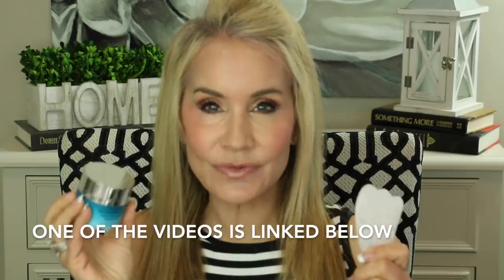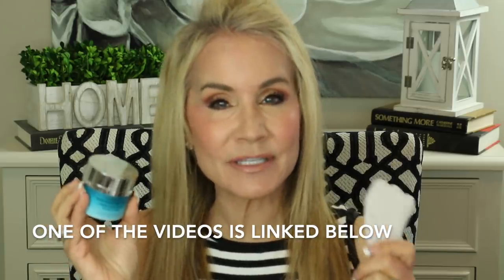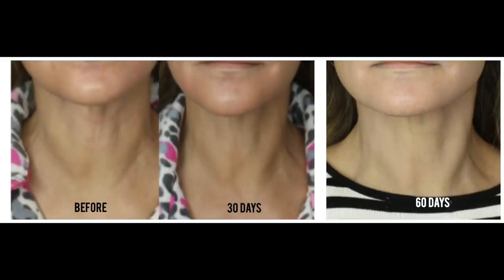💝 HOW TO GET RID OF NECK WRINKLES NATURALLY 💝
REMOVING NECK WRINKLES
HOW TO GET RID OF NECK WRINKLES

In this video I show you my before and after results of my sixty-day trial of the Dr. Brandt Needles No More neck wrinkle cream.  Quite honestly, I was surprised at the great results I had using this neck cream.  The cream includes a rose quartz Bagua stone which you use to apply the cream each morning and evening.  This video shows you my honest opinion of how the cream performed.

If you have products you use to combat neck wrinkles, please share the information in the comments section below.
XXOO Beth

VIDEOS MENTIONED IN THE HOW TO GET RID OF NECK WRINKLES NATURALLY VIDEO:

PRODUCTS MENTIONED IN THE HOW TO GET RID OF NECK WRINKLES NATURALLY VIDEO:

PurMinerals 4-in-1 Pressed Mineral Makeup in Golden Medium

PUR Love Your Selfie 3 (eyeshadow, blush, highlight, contour palette - + mascara)

PUR 4-in-1 Blush Book
PUR The Complexion Authority gifted me

MAKEUP I’M WEARING IN THE HOW TO GET RID OF NECK WRINKLES NATURALLY VIDEO:

Clinique Pore Refining Solutions Correcting Serum

Clinique Pore Refining Solutions Instant Perfecter
From Amazon
From Ulta

PUR Love Your Selfie 3 Palette

Revlon Photo Ready Candid Antipollution Setting Powder in 001

Bomb Ass Brows (this is the best brow kit I have ever used)

Julep when Pencil Met Gel Eyeliner in Rich Brown

Almay Lipstick in Go Wild

Wet N Wild Ultimate Brow Highlighter in water line

JEWELRY WORN IN THE HOW TO GET RID OF NECK WRINKLES NATURALLY VIDEO:
Following are some of the pieces I wear regularly in my videos:

Davie Yurman Cable Classics Hoop Earrings with Gold

Face Book: Fifty Plus Beauty